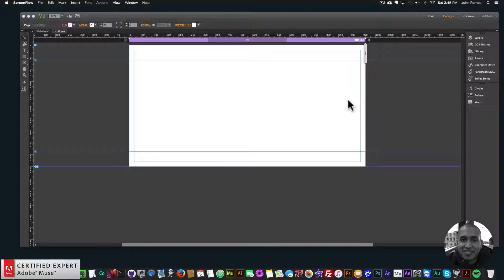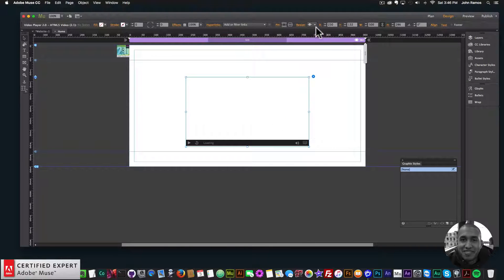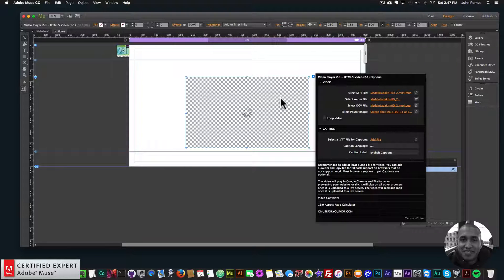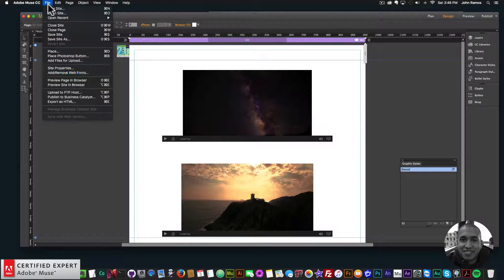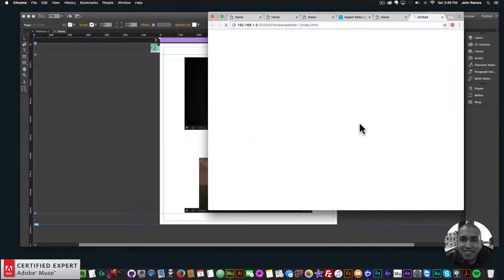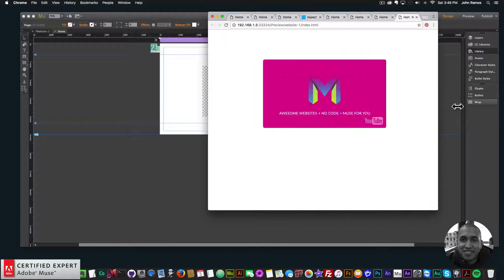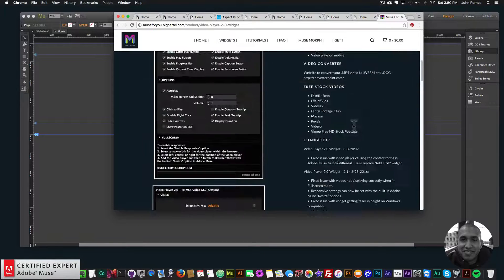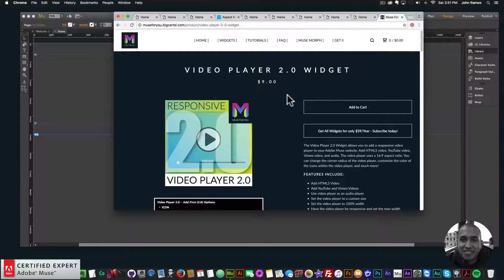Video Player 2.0 Widget 2.1 Update | Adobe Muse CC